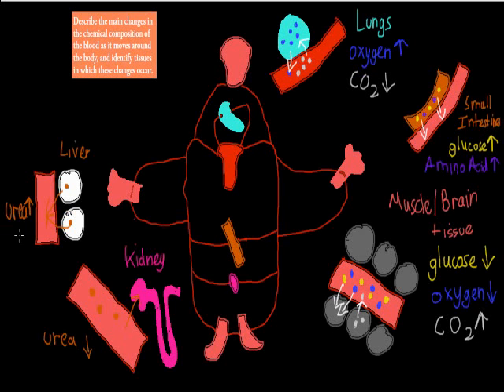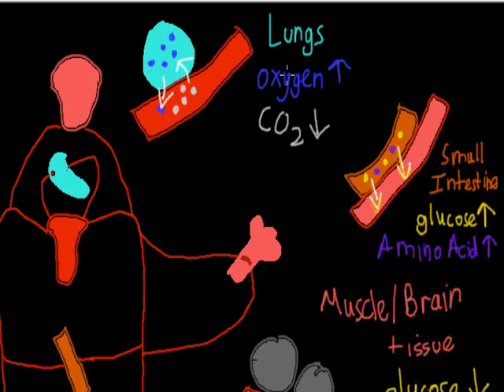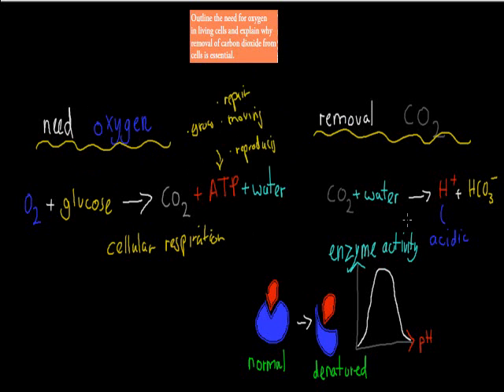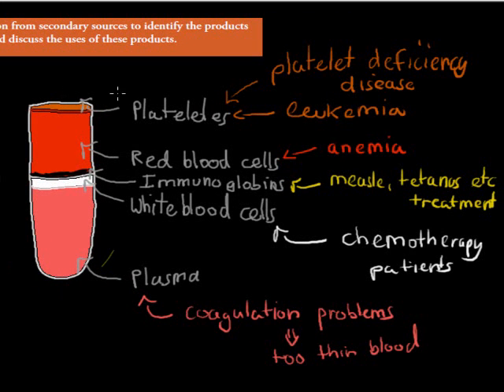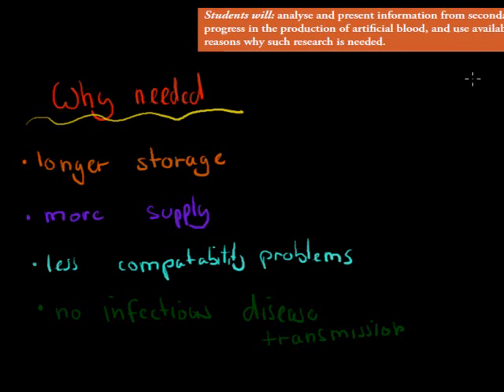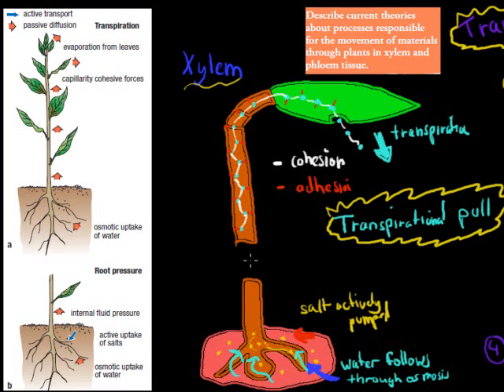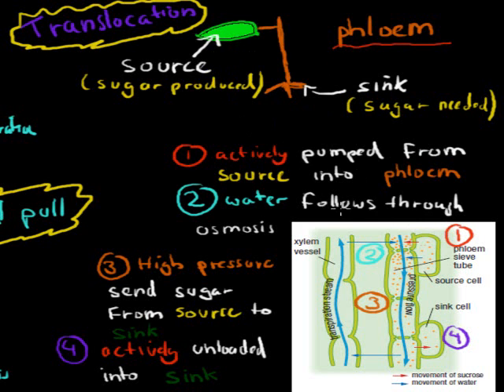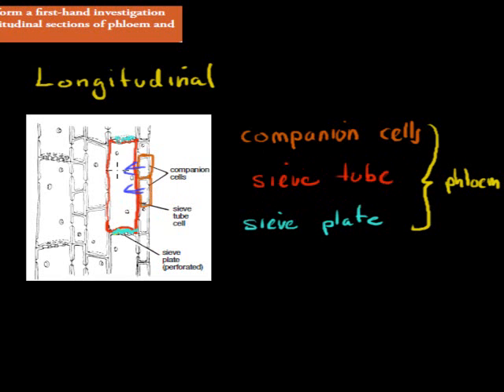14. Water for transport summary part2 (HSC biology)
Summary of video 7-12 of the water for transport playlist of the HSC biology course (Maintaining a balance module)